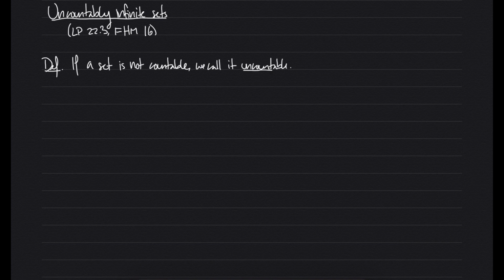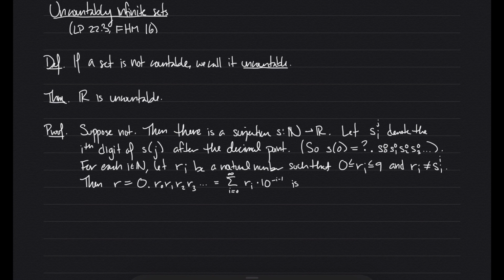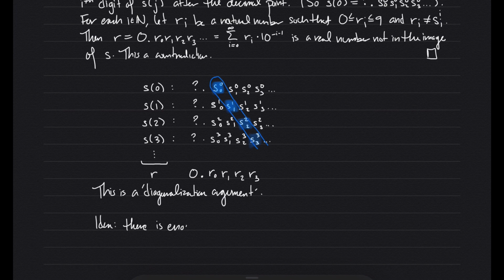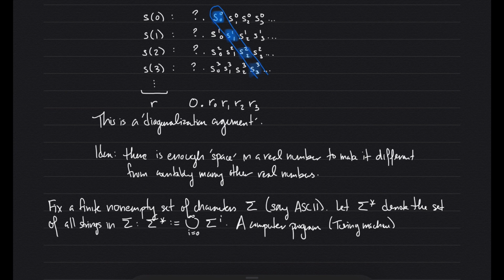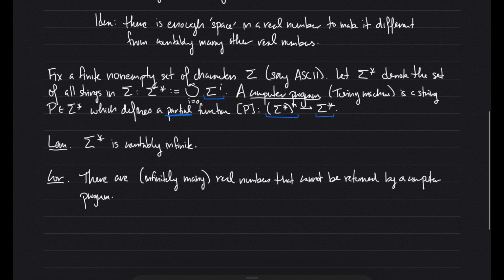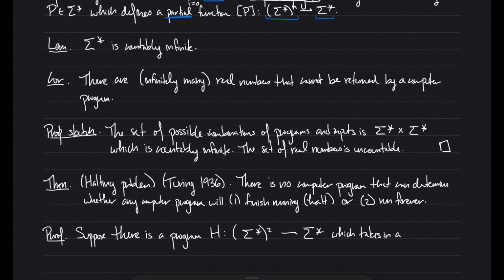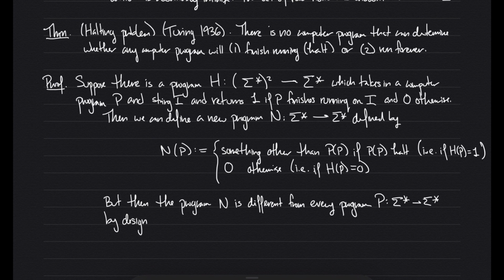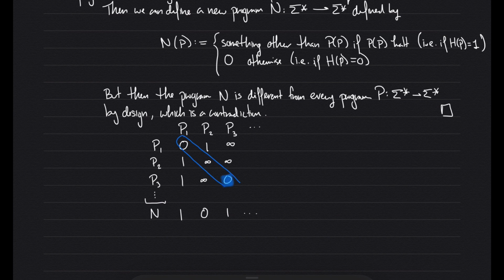Uncountably infinite sets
This video is about Uncountably infinite sets